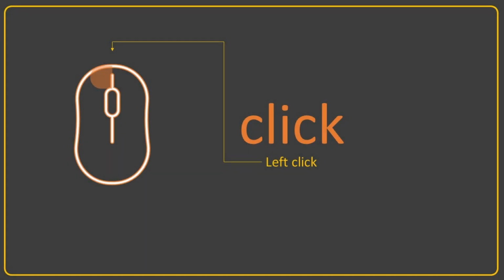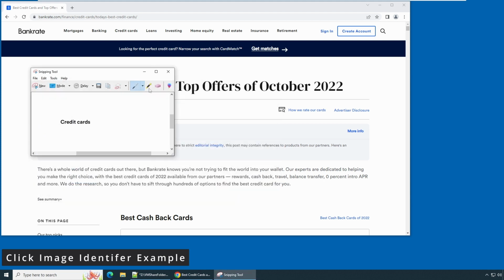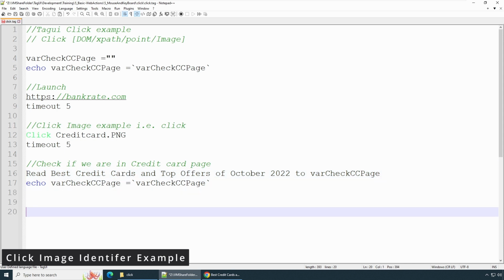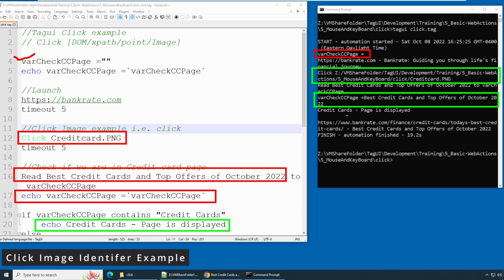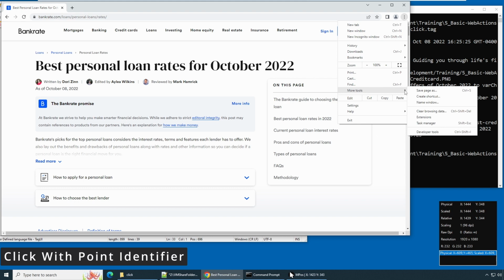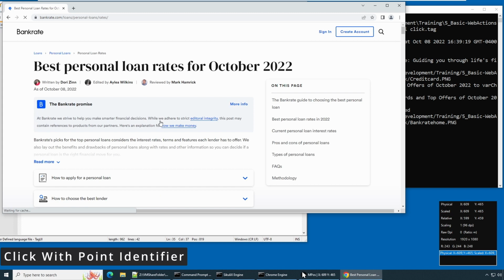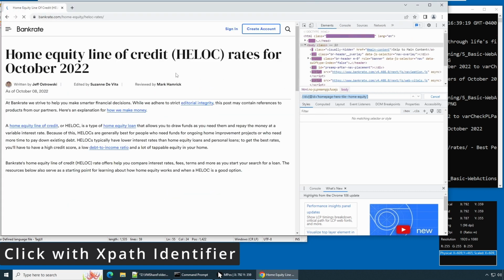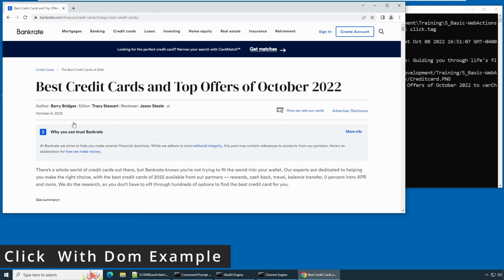Mouse and Key Action Click in TagUI Webactions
In this video we will see detailed example and best practices of Tagui webaction  "Click" One of the most common steps is click. You can use it to click on a web element.